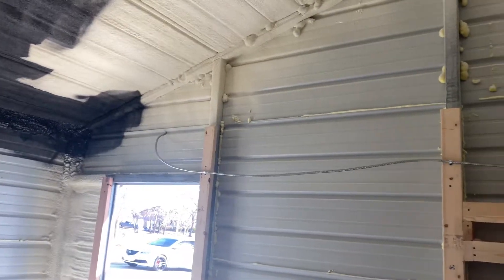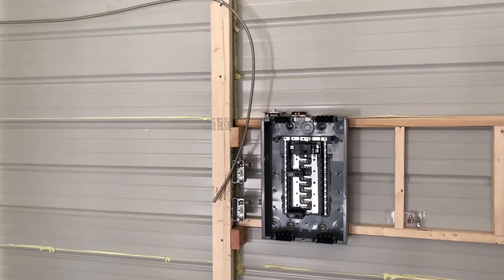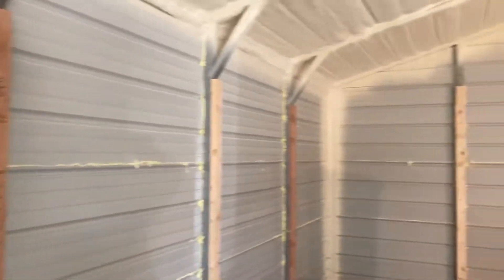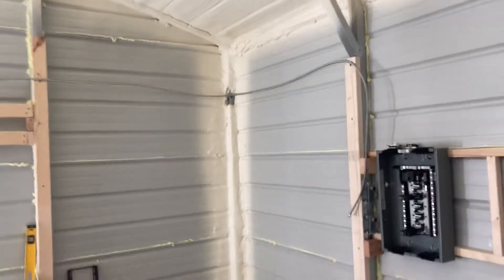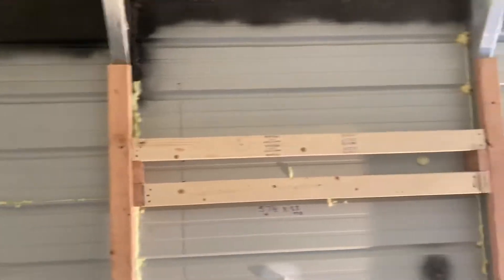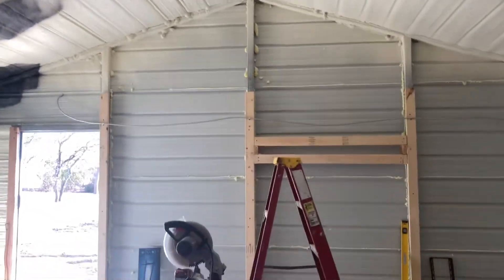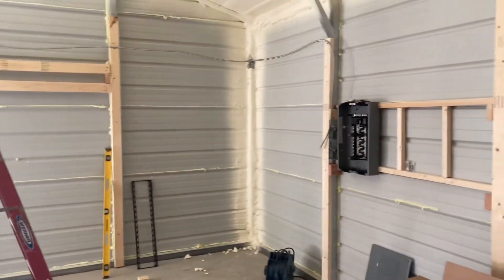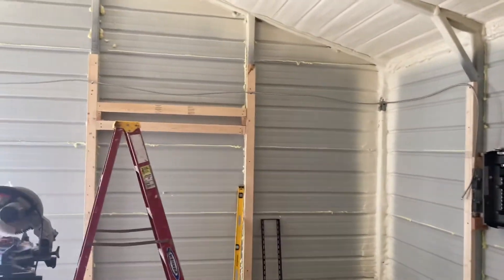Flat screen tv mounts and much more...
I spent today installing the vertical 2x4’s, batteries died, ran out of screws, need some parts for electrical (btw I mounted the box and ran the armored cable, installed to boxes but my brother is making the connections, I have 2 or 3 days of wood work left to do and 90% will suck to do without a doubt but I’ll get it that’s what I do. Ladder work that’s the part that sucks. Lol I’m complaining, sorry, see u soon.